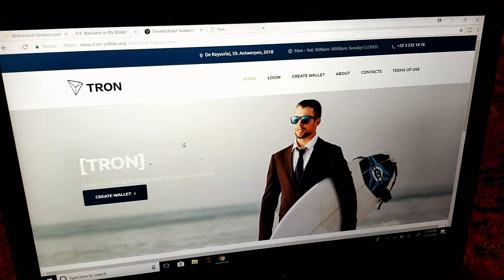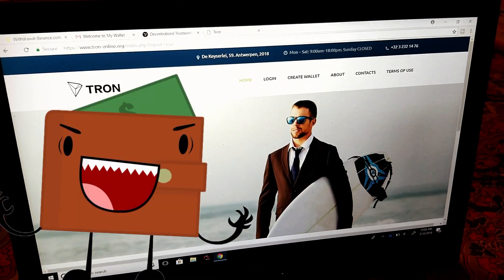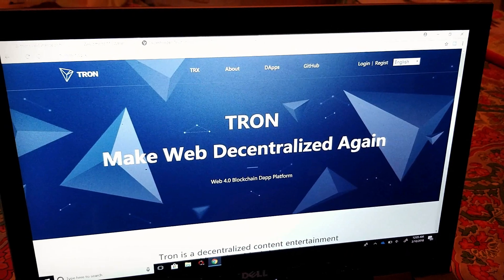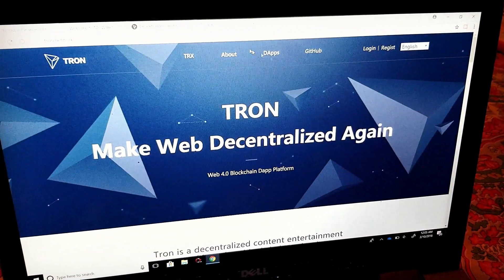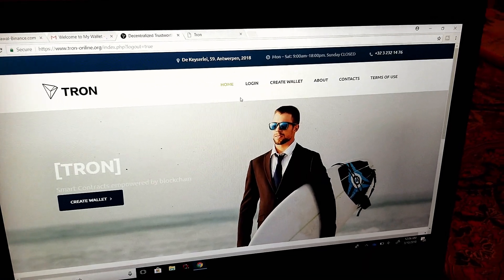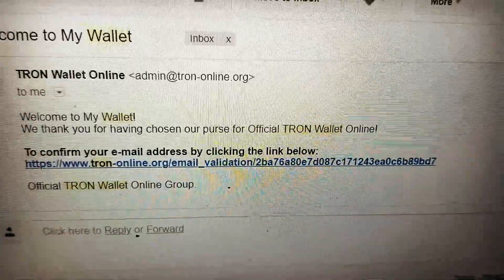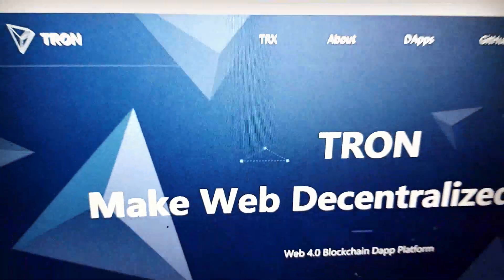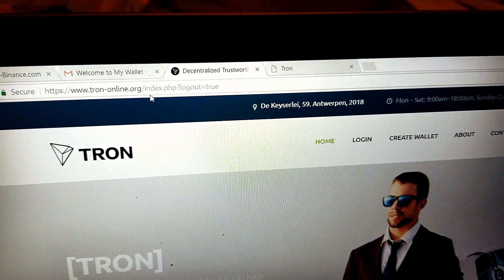How to set up Tron Wallet in seconds with Binoculars on the World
Extremely simple and short video guide on options and how to set up your Tron (TRX) wallet! Remember keeping your concurrency on exchanges may be risky.